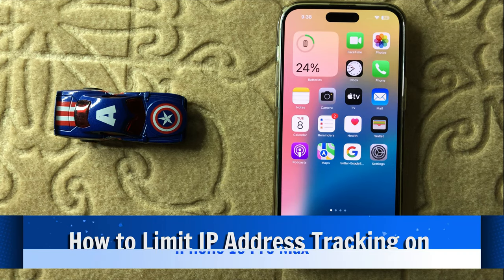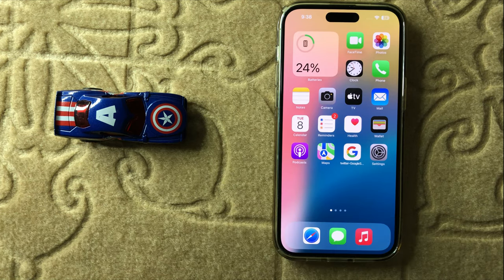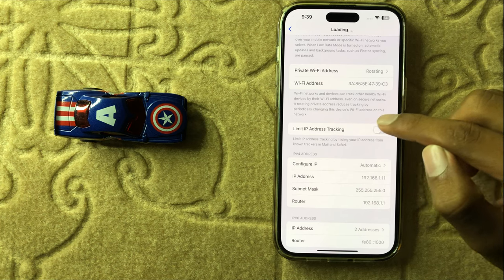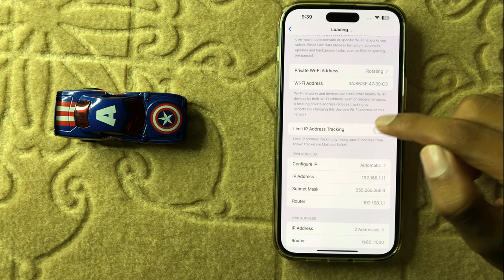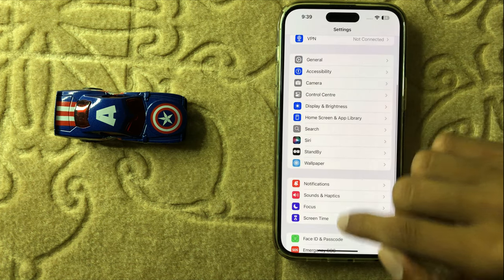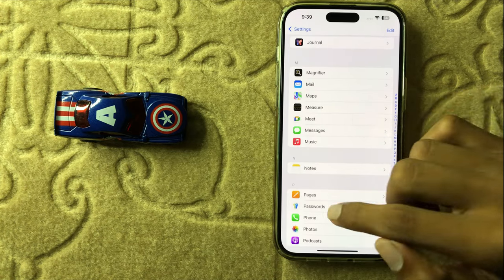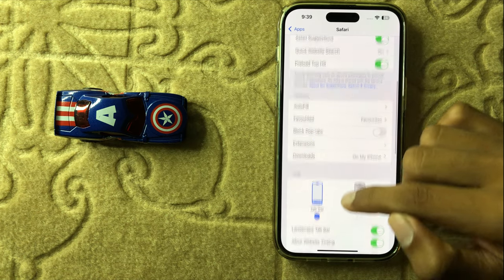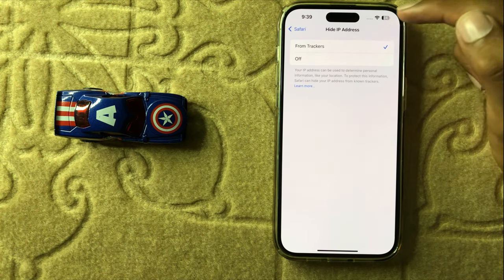How to Limit IP Address Tracking on iPhone 16 Pro Max {Quick & Easy}